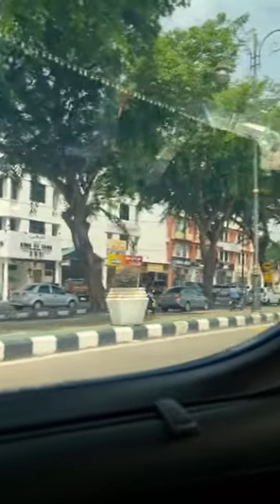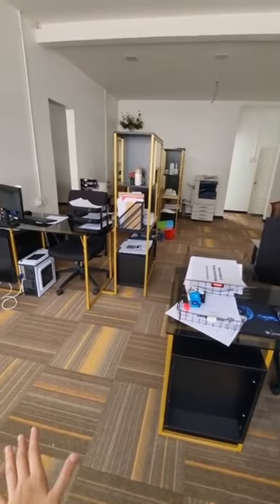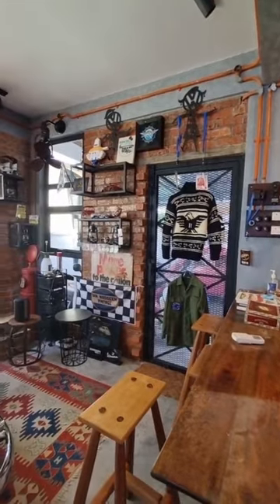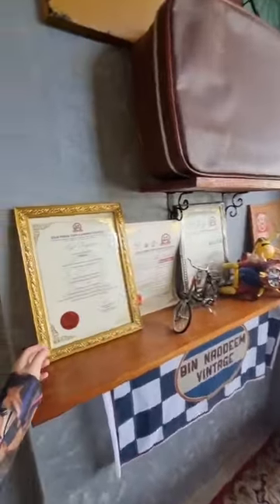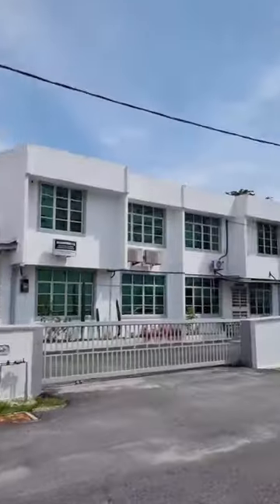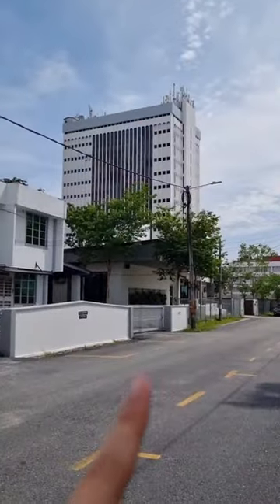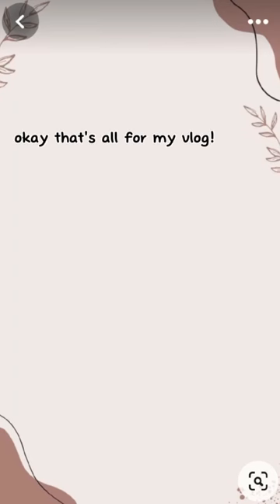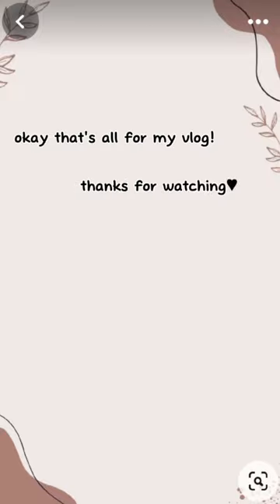school holidays vlog (Nia Nellissa 6 Alamanda)